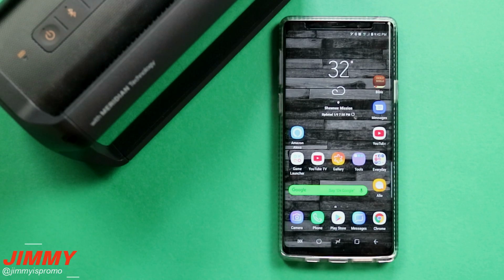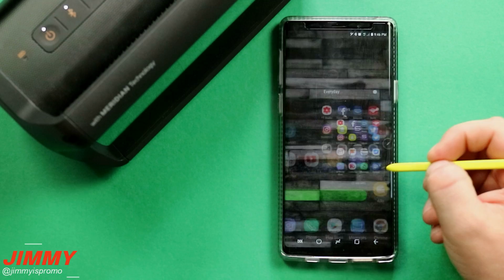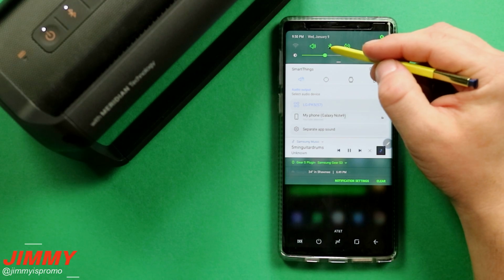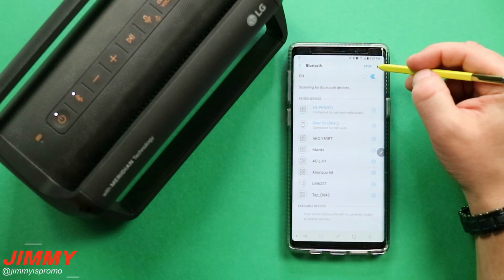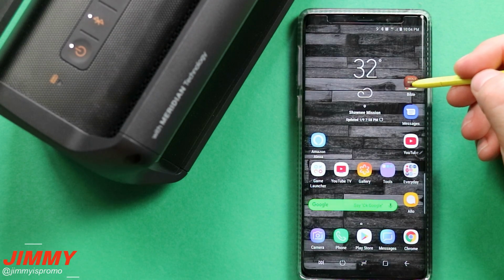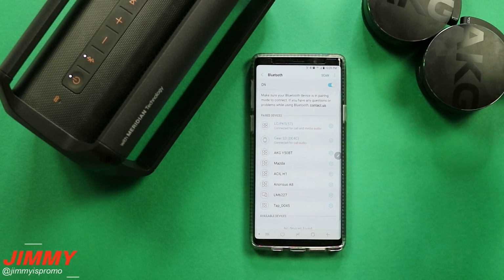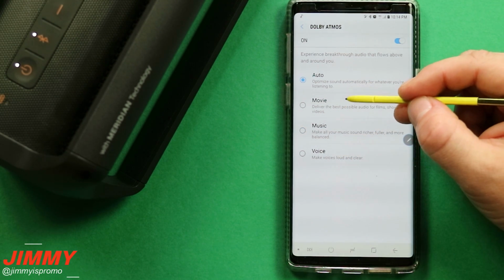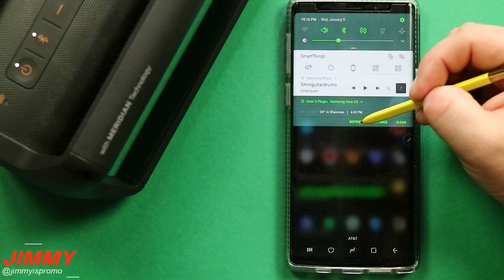Galaxy Note 9 - 4 VERY Important Bluetooth Features PLUS Hidden Settings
Welcome to the home of the best How-to guides for your Samsung Galaxy needs. In today's video, we will go over 4 of the most important Bluetooth settings and features on the Galaxy Note 9 along with 3 additional hidden settings to improve the sound!

LG PK5 Bluetooth Speaker

Best Note 9 Tempered Glass Protector